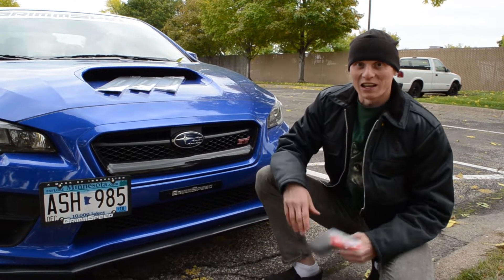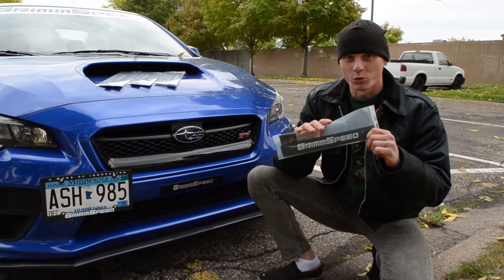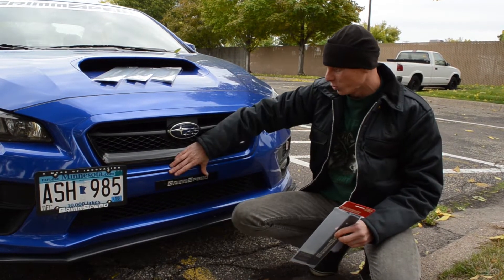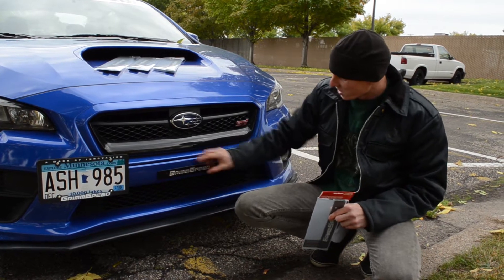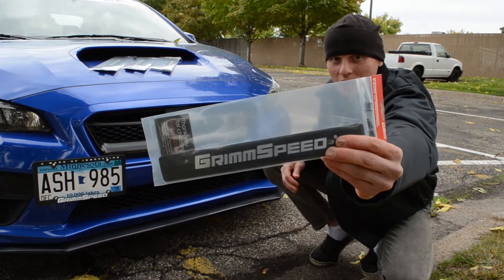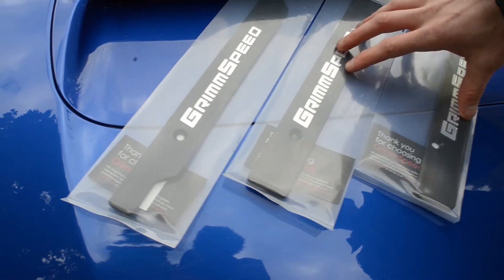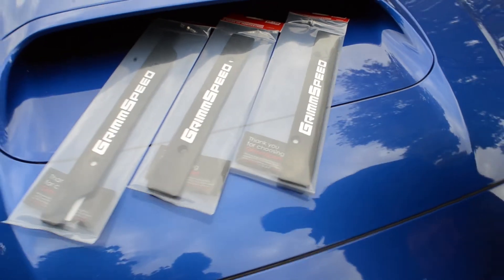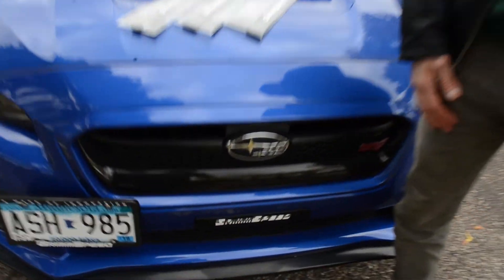New GrimmSpeed License Plate Deletes!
After you install a License Plate Relocation kit you are left with some unsightly holes in your front bumper. Fortunately for you we have come to the rescue with a sleek and stylish front plate delete. Maybe you want nothing more to rip that plate off the front of the car all together but need something for the empty holes left behind, look no further! Understated and sharp this plate delete is discrete yet stylish! Finished off with black hardware this plate flies UNDER the radar!